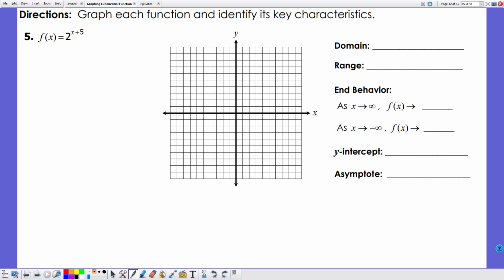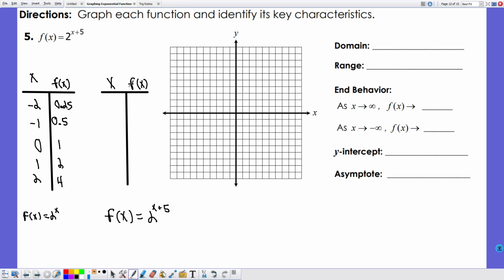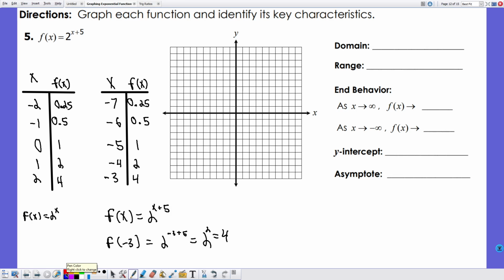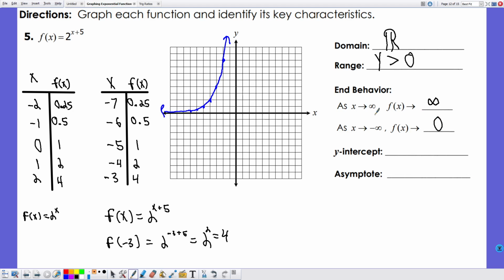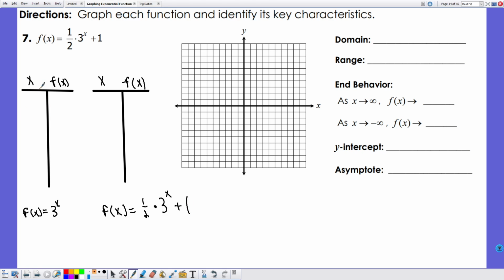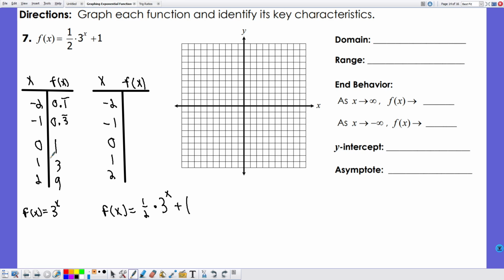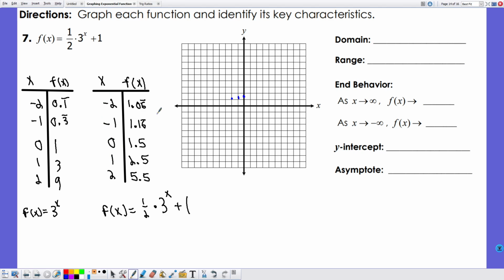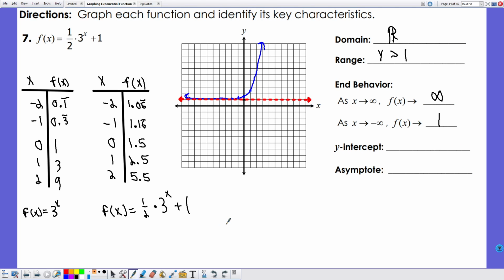Graphing Exponential Function Transformations